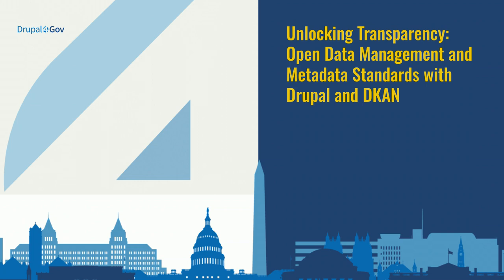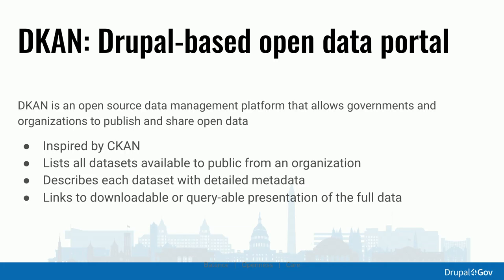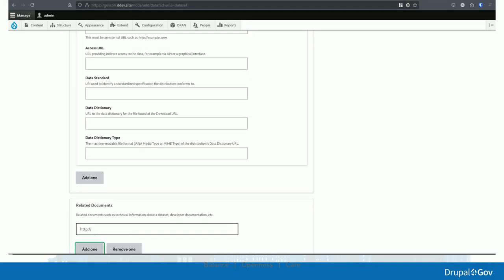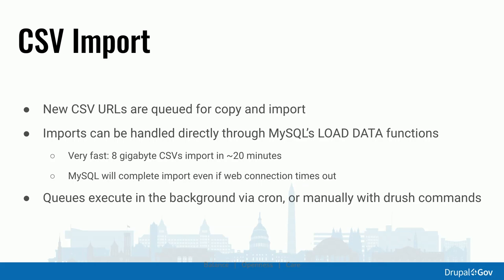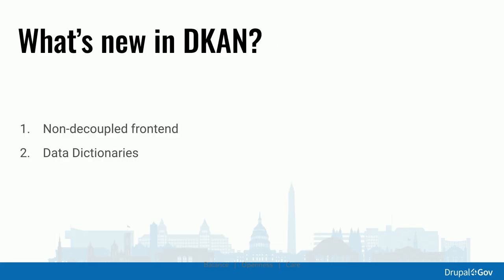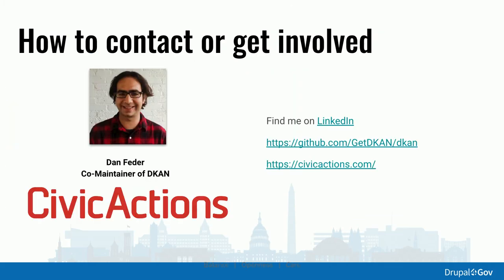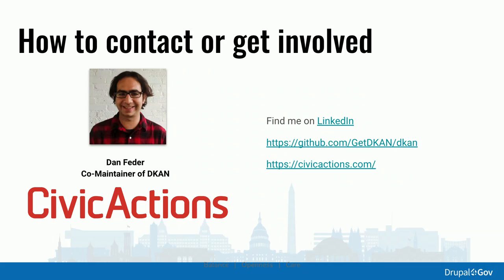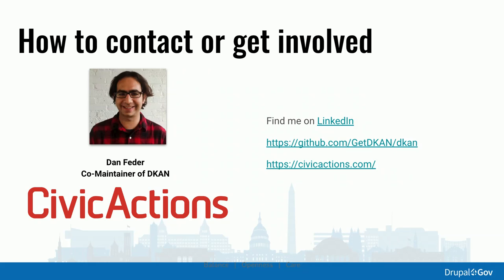Unlocking Transparency: Open Data Management and Metadata Standards with Drupal and DKAN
Data catalogs are an integral part of open government and transparency policies around the world. By bringing data publishing, sharing, and metadata standardization into Drupal, the DKAN module aims to make data more Findable, Accessible, Interoperable, and Reusable (“FAIR”) for agencies and the public.

Join CivicActions’ Liz Tupper, Director of Product, and Dan Feder, Co-Maintainer of DKAN, as they show how they have built modern, standards-focused, and API-first open data catalogs for a variety of specific use cases.

In this session, we will demonstrate how we have used Drupal’s features as a foundation for storing and presenting data and metadata and how we have built alternatives to several Drupal paradigms to better integrate with open standards and wider data ecosystems. We will also look a bit toward the future and explain how DKAN is preparing to meet the needs of new, more powerful metadata standards (such as DCAT-US v3) and new types of data consumers (such as Large Language Models).

We will cover:
- A brief overview of DKAN and how it is used in government
- Demo of standing up a data catalog from scratch and customizing its schema, with a look at what’s happening behind the scenes
- How we develop DKAN collaboratively and in the open
- Our current roadmap

Liz Tupper
Director of Product @ CivicActions

Dan Feder
Senior Back-End Engineer @ CivicActions